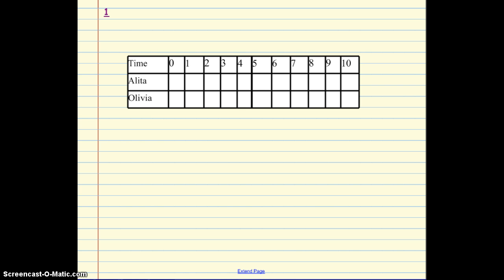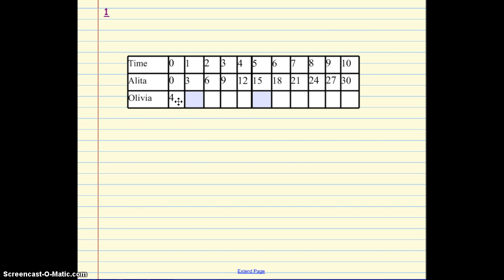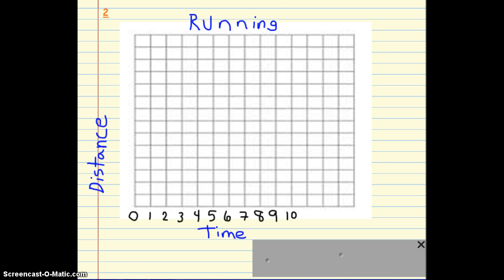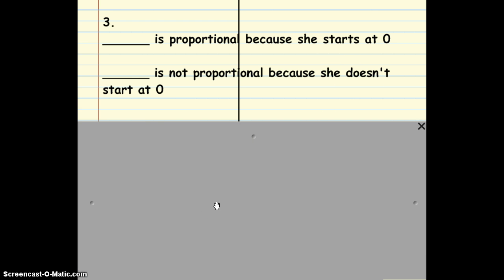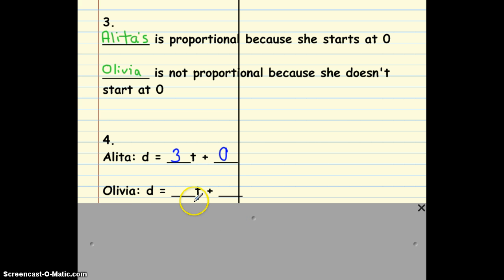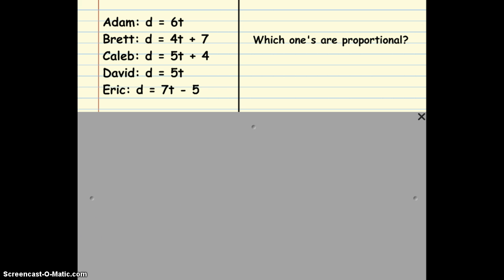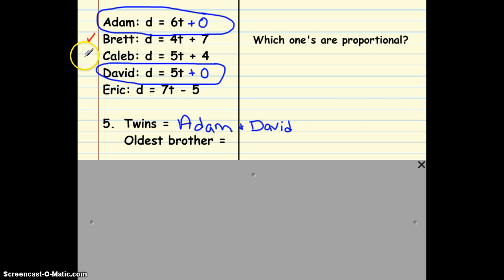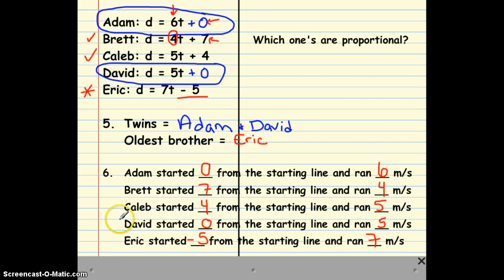8.2-4 Changing the Starting Point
8.2-4 Changing the Starting Point